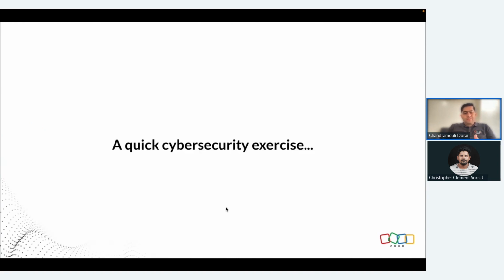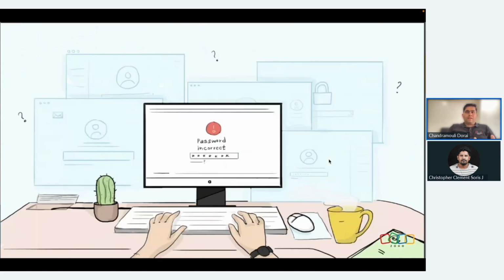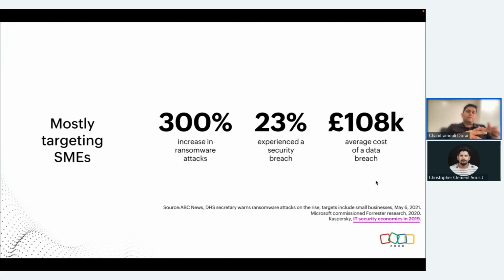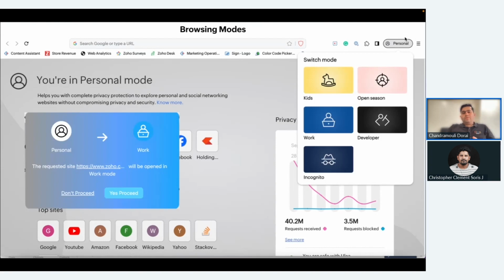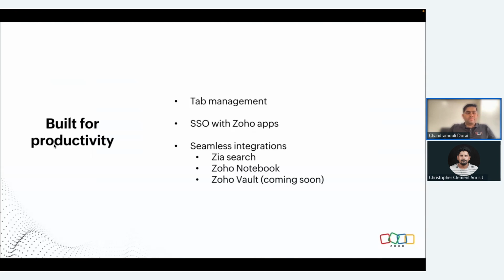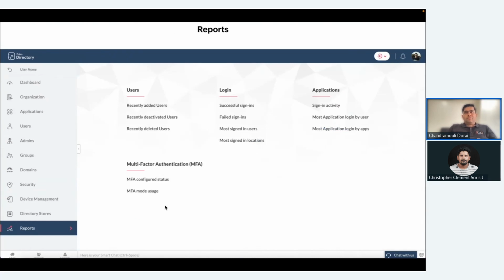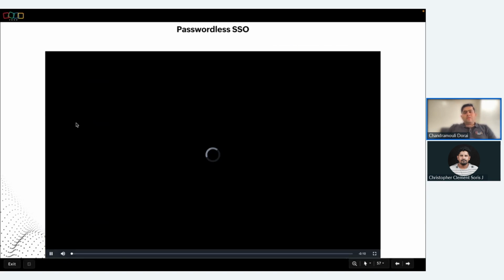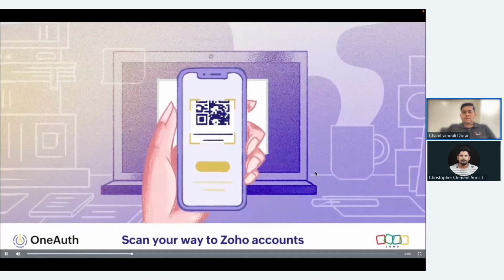Cyber Security Awareness Month Webinar: Simplifying enterprise security with Zoho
In today's hybrid work environment, businesses of all sizes and types face a complex threat environment. In fact, more than half of all cyber attacks target small to medium-sized businesses. Hence, it is recommended to have a security-first approach and keep cybersecurity at the center of all business decisions. At Zoho, we are building an operating system for businesses that helps them to run their entire operations online securely with our solutions.

Watch this session to learn:
1. Top-three causes of cybersecurity breaches
2. How businesses can be proactive with cybersecurity
3. Focus areas: identity and access management, password management, multi-factor authentication
4. Q&A